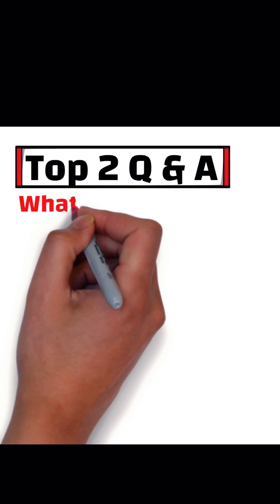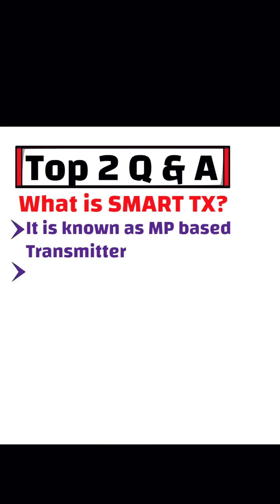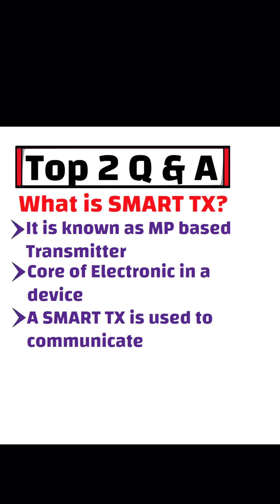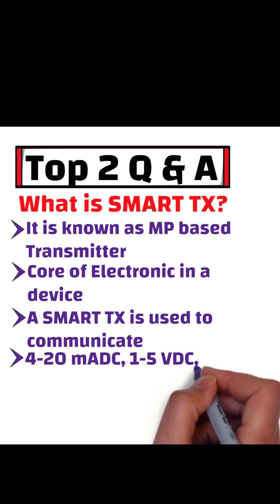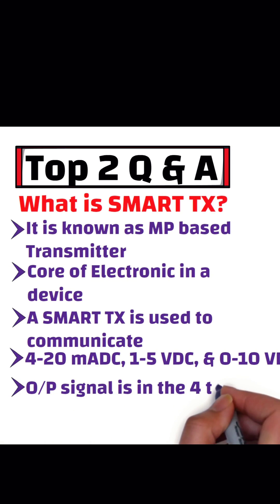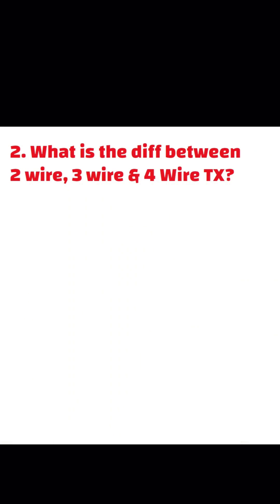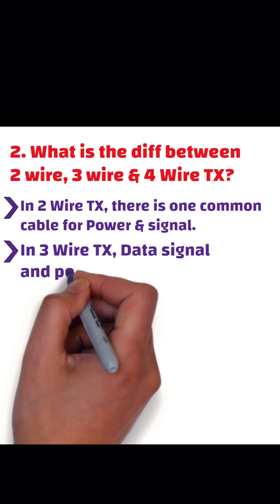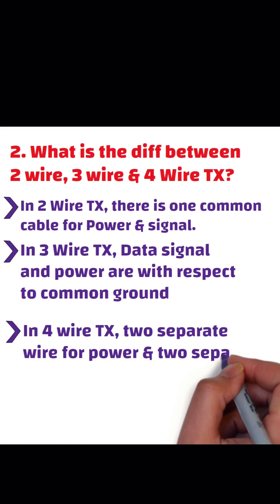Top Instrumentation and Control Interview Questions for Instrument Technicians/ Engineers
This Instrumentation related video talks about the most common and popular Instrumentation and Control Interview Questions  and answers that are very helpful for instrumentation technicians and instrumentation engineers .

Basic instrumentation interview questions include fundamental instrumentation concepts such as
What is Transmitter , What is SMART Transmitter ,  What is the Process Control  , What are the process variables , What is the difference between 2 Wire, 3 Wire and 4 Wire Transmitter?